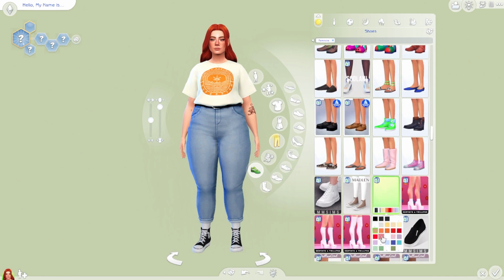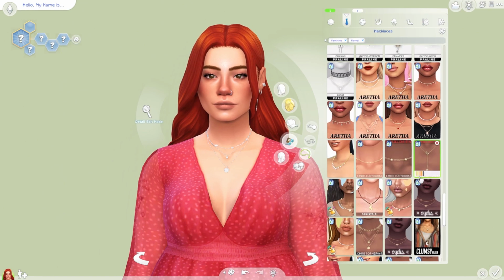Making my Simself! // Create A Sim - The Sims 4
My attempt at making myself in the sims!

✭・ॱ♡ ‿︵࿔ ̊ ˖ ॱ♡ ‿︵࿔ ̊ ˖ ॱ♡ ‿︵࿔ ̊ ˖ ॱ✭

Origin ID: eunie2111